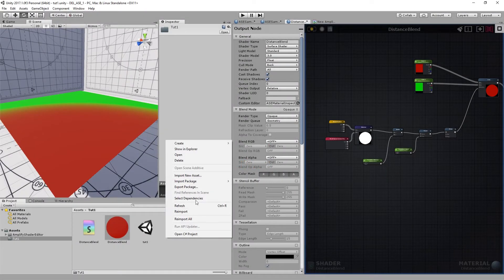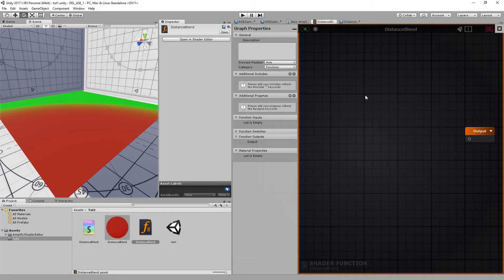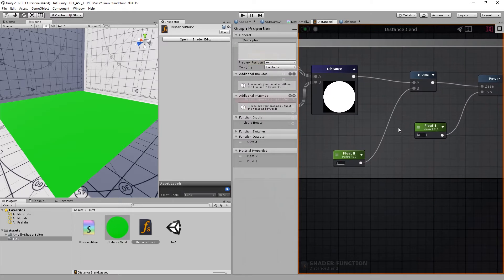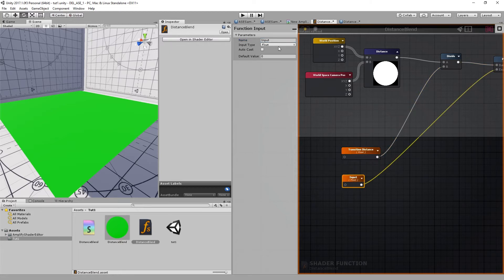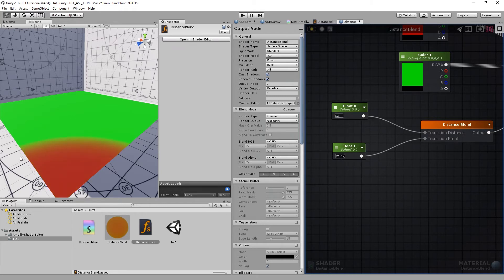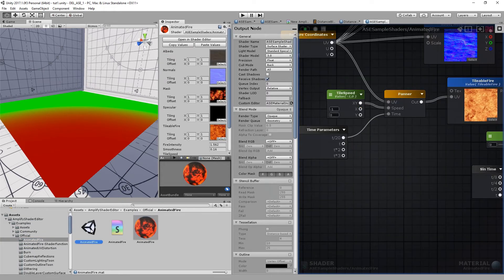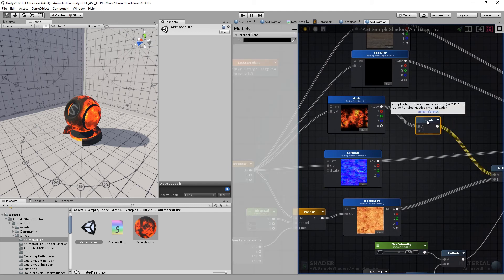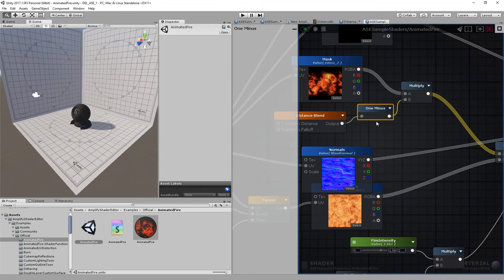Amplify Shader Editor - Distance Blend Shader Function Tutorial [ Part 2 ]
Part 2 - Quickly create a simple Shader Function using your existing node network for distance based blending effects.

Part 1 - Learn how to build a flexible distance based blend mask (Position and Falloff) and how to convert your node network into a reusable Shader function.